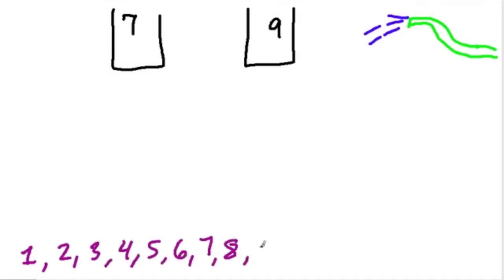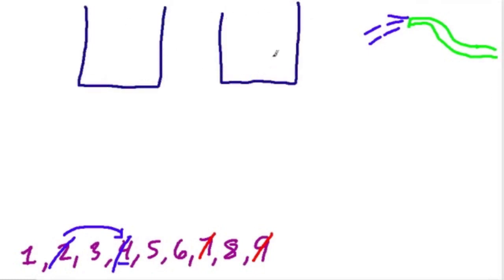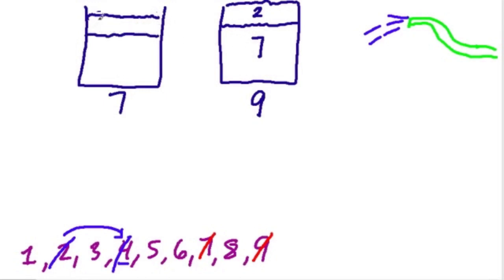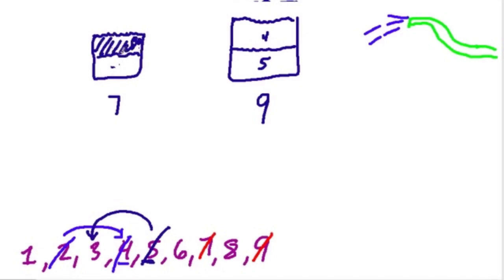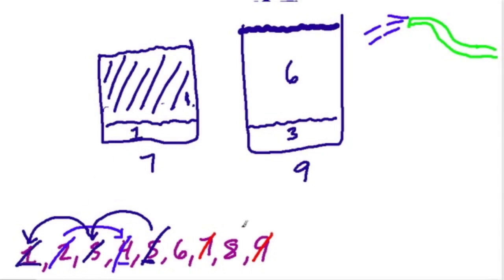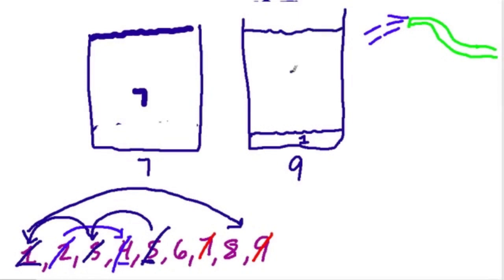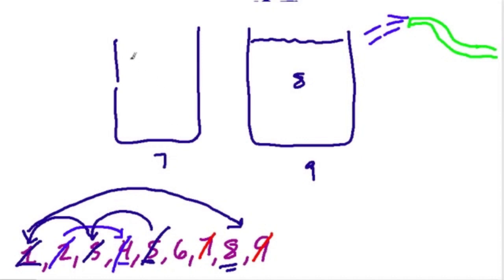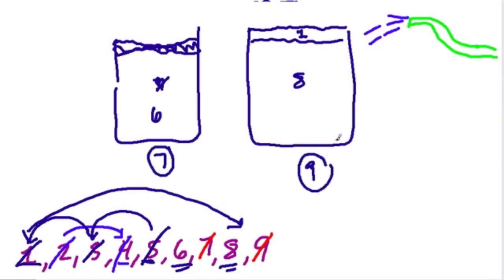Water Jug Riddle Measure 9L and 7L Water Puzzle | Riddles Answer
The 7 & 9 Litre Die Hard Water Puzzle
 Interview Puzzles

Details : Having an infinite supply of water and two containers, one for 7 liters and one for 9 liters,
This is an interview puzzle asked in Microsoft Job Interview and also from many other companies, watch the video for detailed solution.

My channel best videos, most videos and math videos